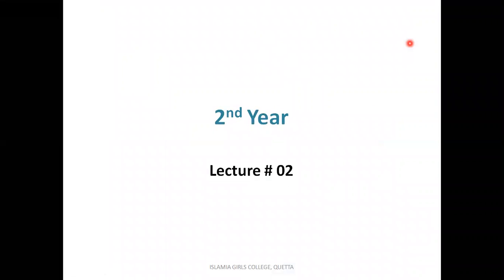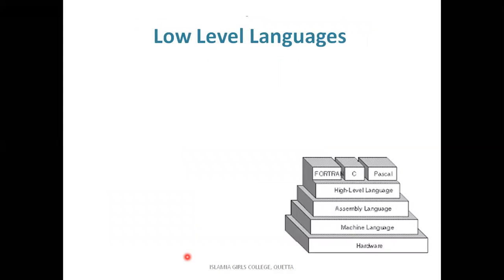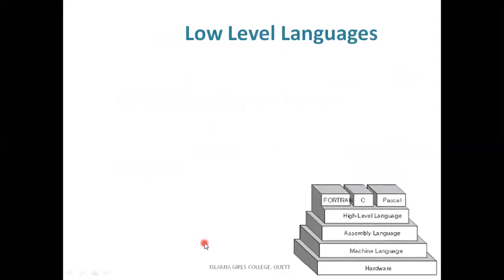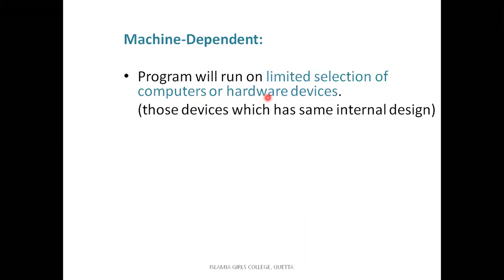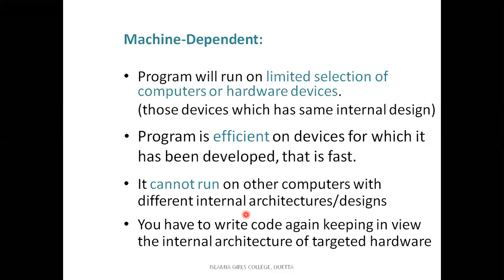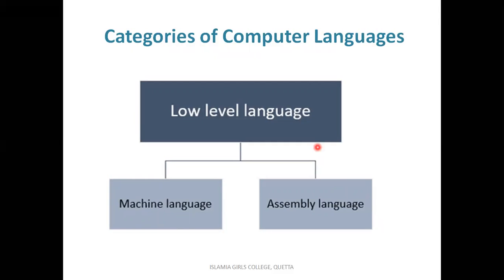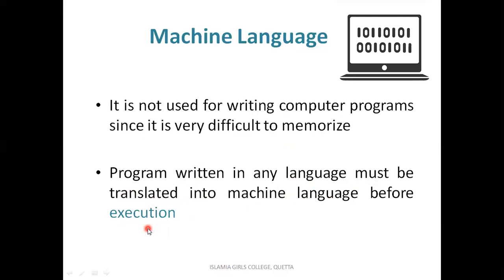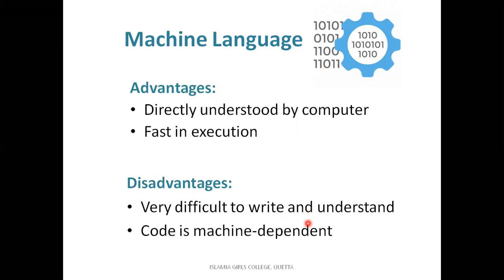2nd Year Computer, Lecture 2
Low level languages, Machine Language